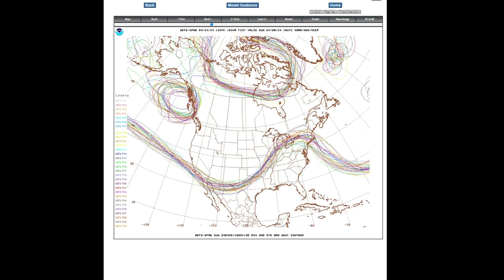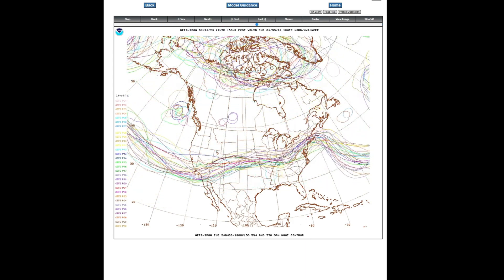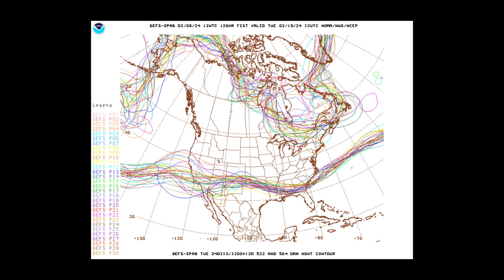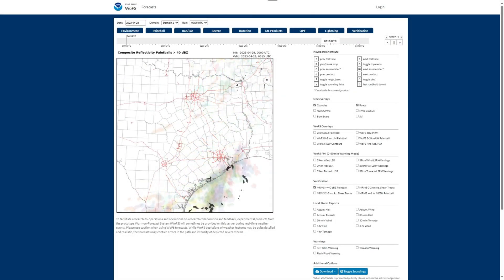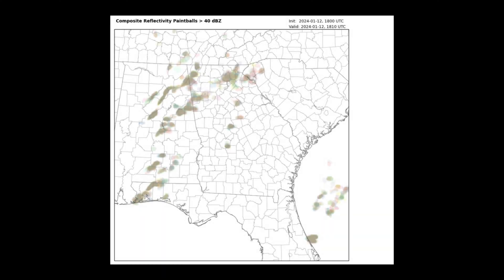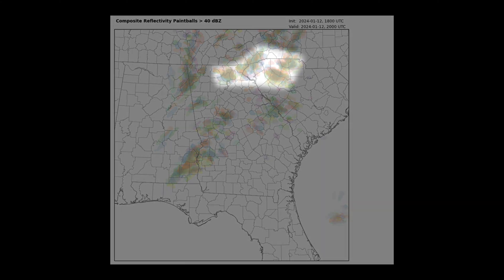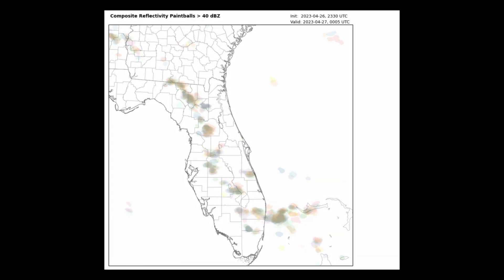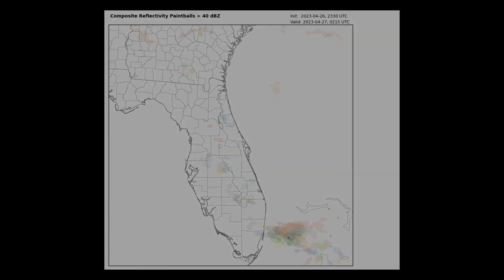Ensemble Fluency 21 - Tools and Visualizations 6 : Spaghetti and Paintball Plots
The 5th lesson in Tools and Visualizations for Ensemble Fluency covers Spaghetti and Paintball Plots.  One is olde, the other is new but both show individual ensemble members and some information about them.